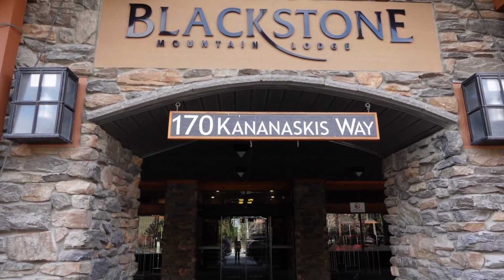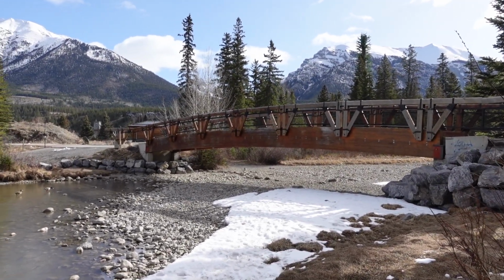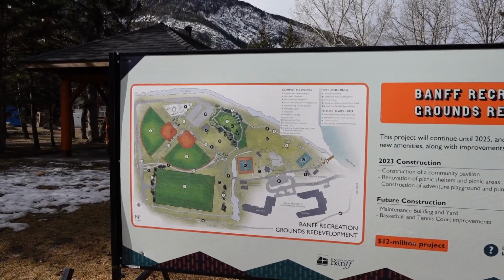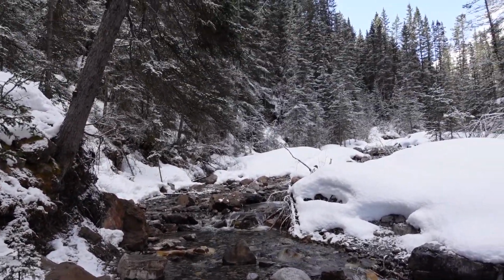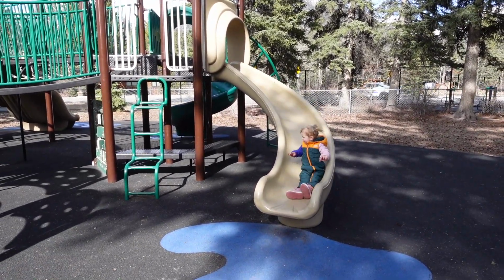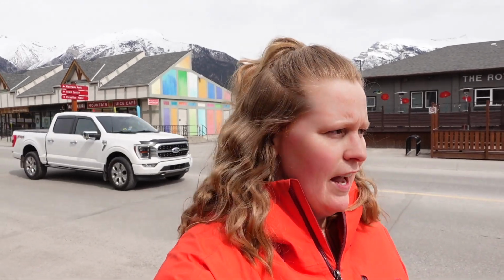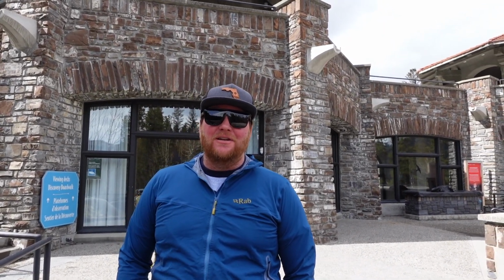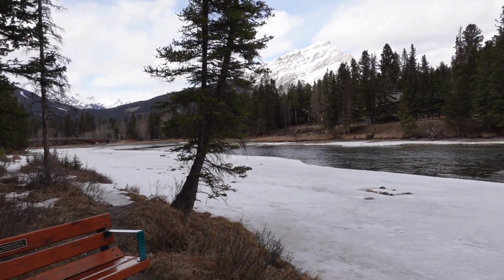Canmore and Banff travel vlog with kids (April 2024)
Come along with us as we travel to Canmore, Alberta! We spend a lot of time exploring the town of Canmore on foot, and also venture to Banff National Park for a couple of days during our stay! It's a pretty realistic look into what traveling with a newborn and a toddler can look like.